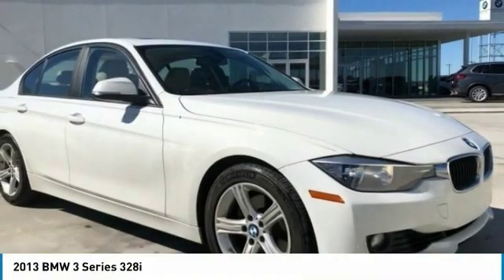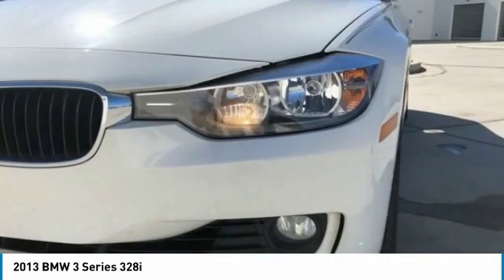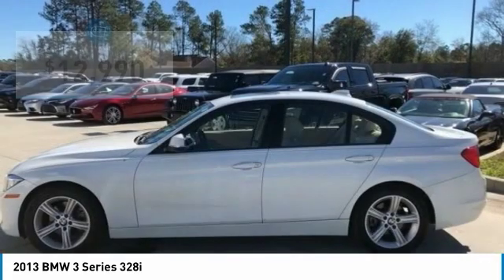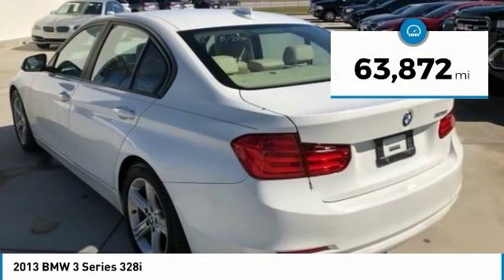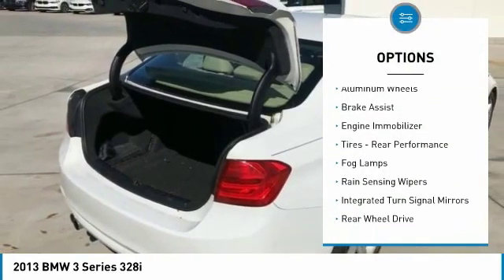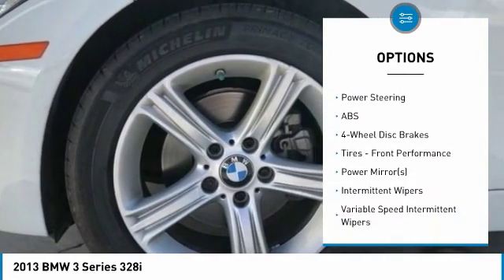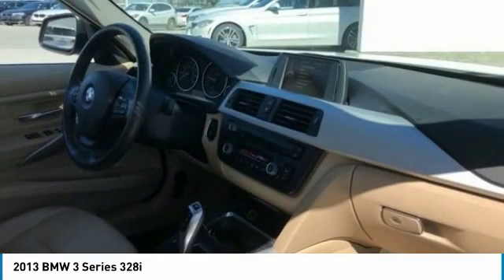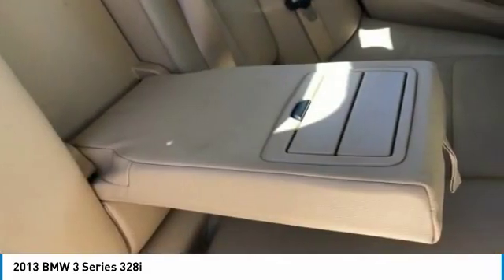2013 BMW 3 Series 8573A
2013 BMW 3 SERIES D'Iberville, MS
Stock# 8573A

Galleria BMW
11282 Mandal Pkwy

!!! AFFORDABLE LUXURY !!!

Awards:
* Car and Driver 10 Best Cars * 2013 IIHS Top Safety Pick * 2013 KBB.com Brand Image Awards

Reviews:
* If you are a true driving enthusiast (or want to be seen as one) and can afford a true enthusiasts' compact sports sedan, equipped as you want it and wearing that pricey propeller badge, you will enjoy the BMW 3's image, driving dynamics and (down the road) strong resale value. Source: KBB.com
* Excellent ride/handling balance; powerful and fuel-efficient engines; upscale cabin; elegant hardtop convertible design. Source: Edmunds